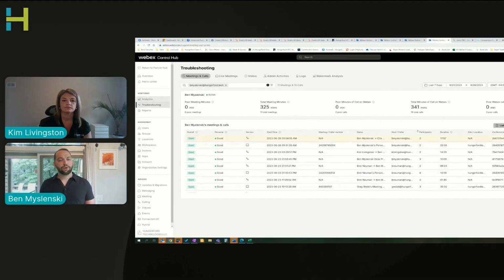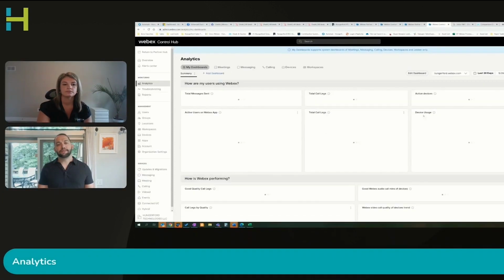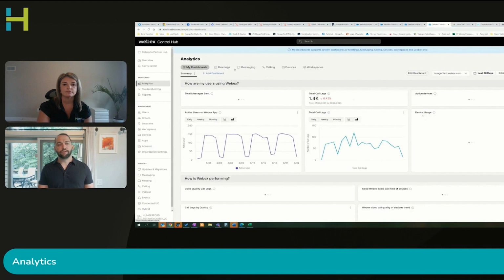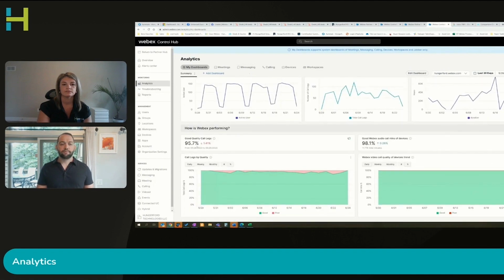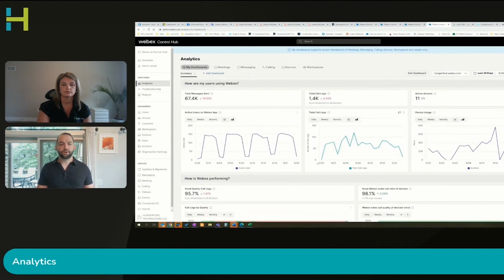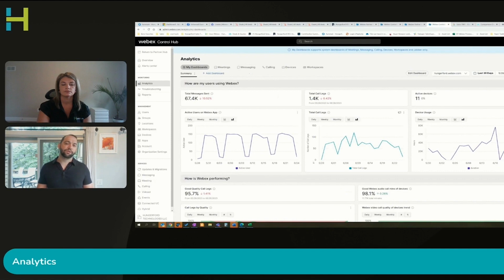Webex Calling Admin Portal Analytics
In this video you will learn the basic Analytics in the Webex Calling Admin Portal.